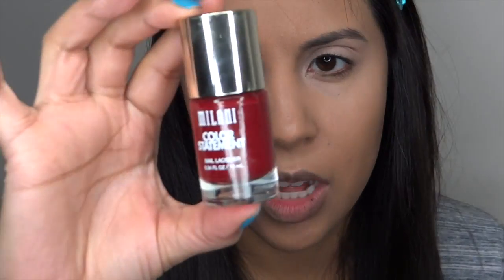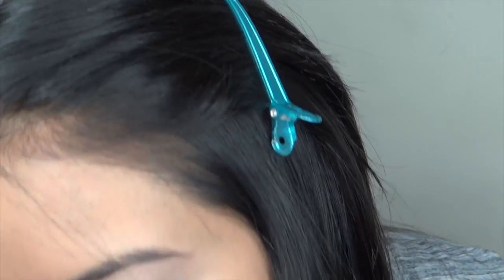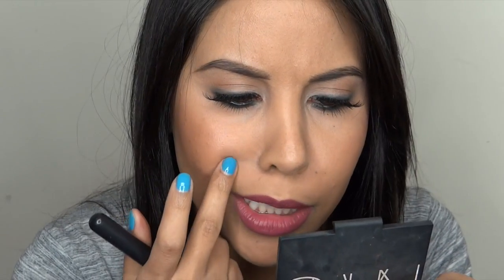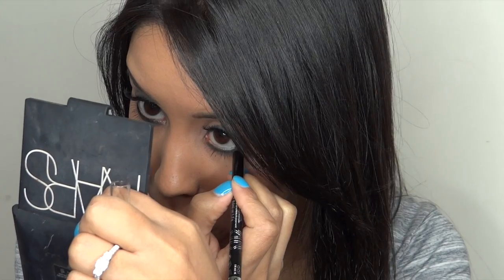REVIEW AND DEMO: Maybelline Fit Me Matte and Poreless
Ok so my final thoughts: I have worn this to work several days in a row and it reminds me a lot of my studio fix fluid. It lasts a nice while and still gets oily in the same areas that I would with any other foundations...I acually used a studio fix fluid pump by mad and it fits so it's easier to dispense!! I have set and prepped my skin better to eliminate oiliness throughout the day and i have made it through a workout with my blush and bronzer still in tact (i ain't taking off my makeup for the gym for nothing hahah). If you can find your shade, i say get it and use it as an everyday makeup. i will be doing that and saving my Mac foundations on special days ;)

I hope you guys liked this review-type video. should i do one for my garnier one and the sonia kashuk one so you see the wear and how it lasts?? let me know girls!! MUAH!

This video Products used in order of appearance:
Embryollise Matt Emulsion
Maybelline Fit Me Matte and Poreless in 310
Maybelline Fit Me concealor in 25 Medium
**Nails Milani Statement nailpolishes in Iconic Red, Top Coat, and Water Front**
Rimmel Kajal eyeliner
Ardell Demi 120 lashes
Duo glue in dark tone
Wet N Wild Velvette Matte lip color in *Fashion Darling and Plumgenue
Rimmel Stay Mette Powder in Translucent